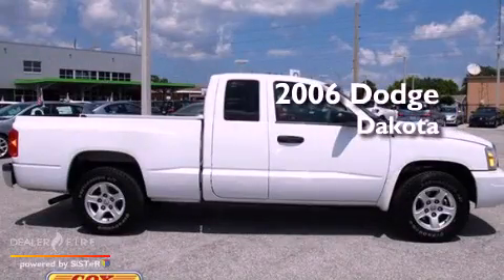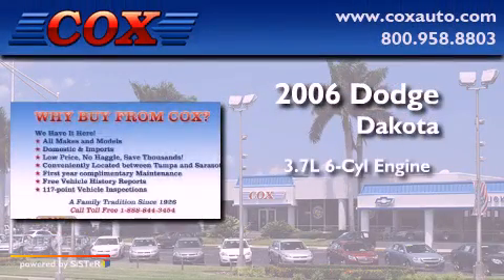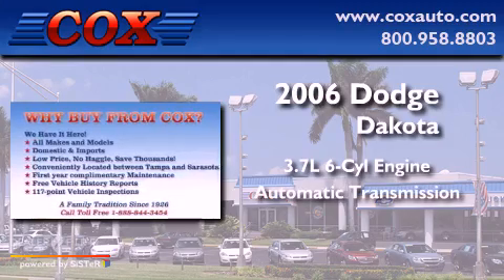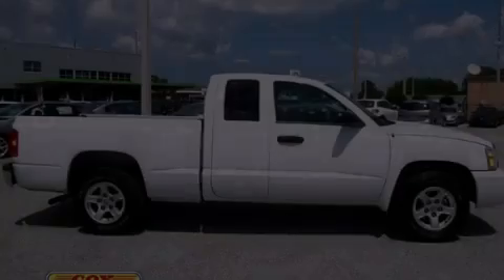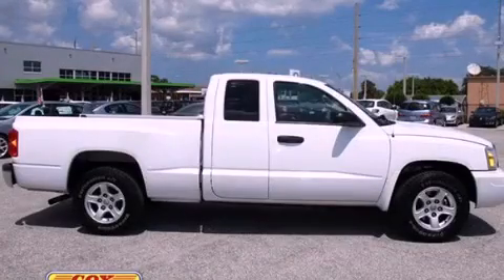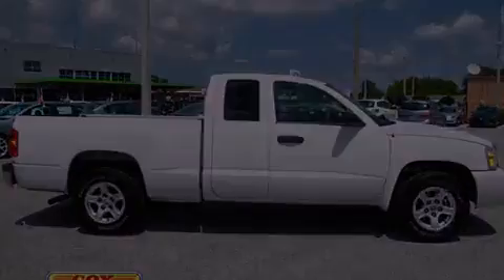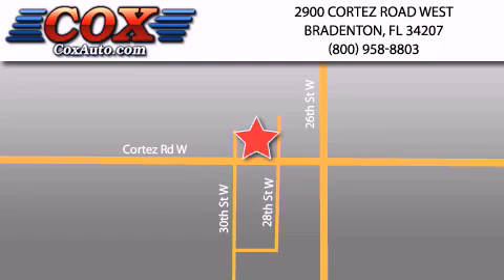2006 Dodge Dakota Bradenton FL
Year : 2006
 Make : Dodge
 Model : Dakota
 Engine : gas v6 3.7l/226
 Trans . : automatic
 Exterior : white
 Miles : 71,516
 Interior : gray

 Preowned 2006 Dodge Dakota Bradenton FL